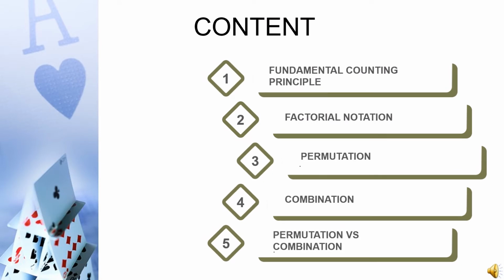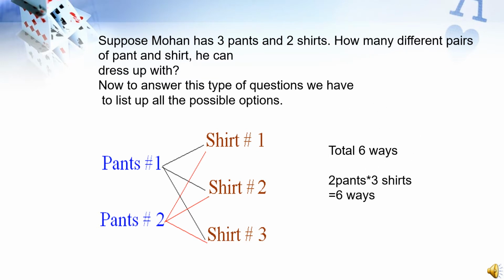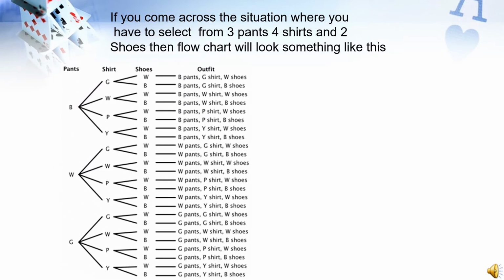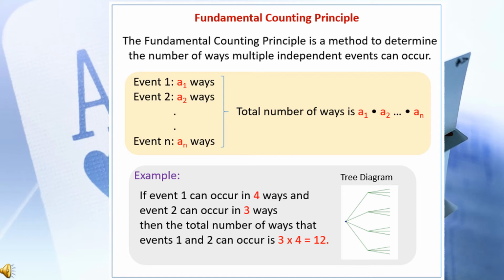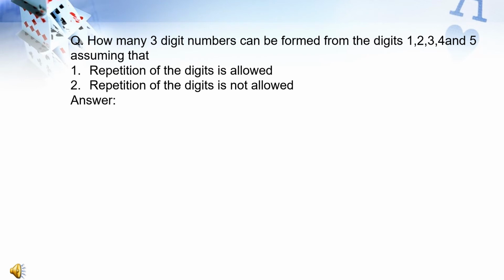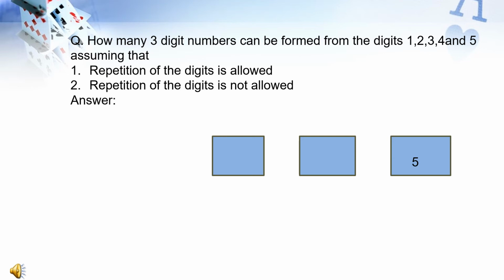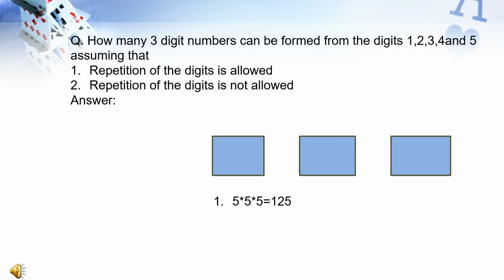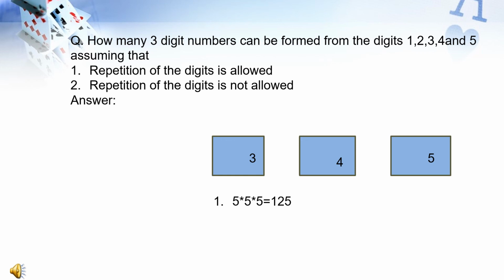Permutation and Combination || Fundamental Counting Principle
Hello students,

*TRIGNOMETRIC FUNCTIONS*

*COMPLEX NUMBER*

*LINEAR INEQUALITIES*